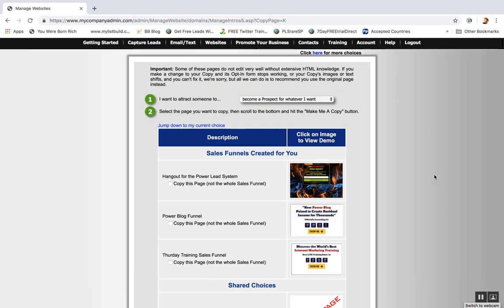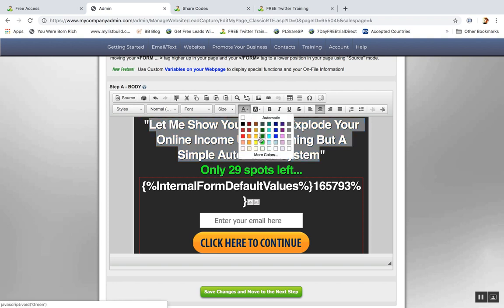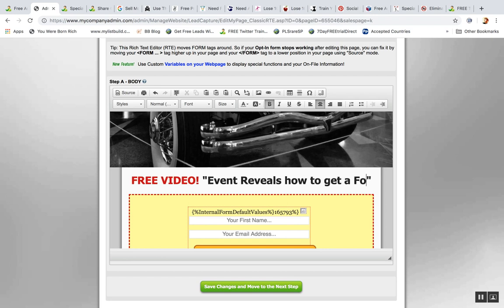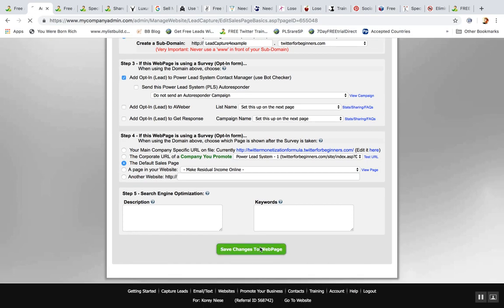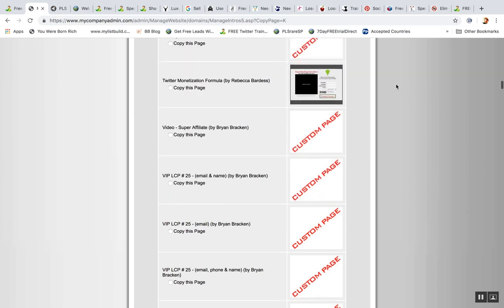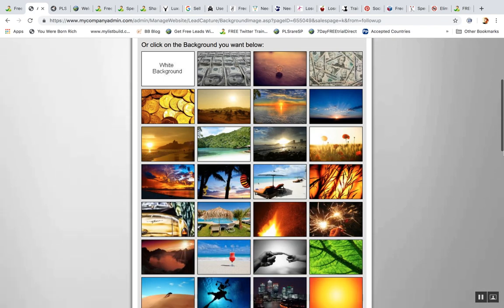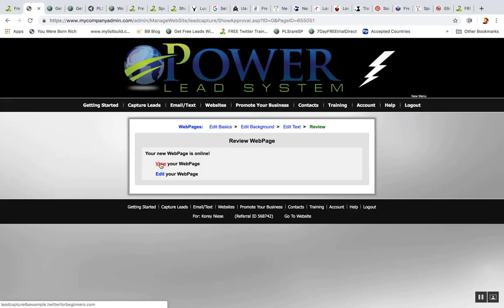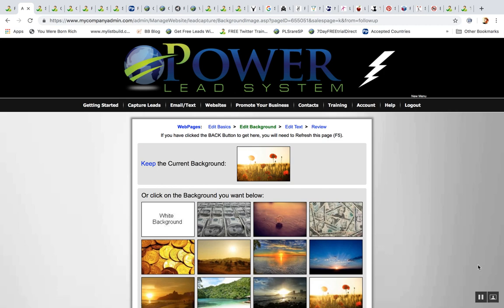Lead Capture Page Mastery with Power Lead System: How to Generate Leads Online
The link above goes to the free lead system.
Video title:  "Lead Capture Page Mastery with Power Lead System: How to Generate Leads Online"

Some Lead Capture Page Examples from Video